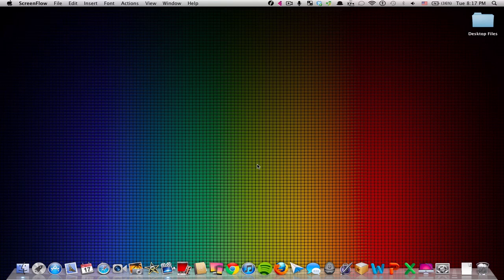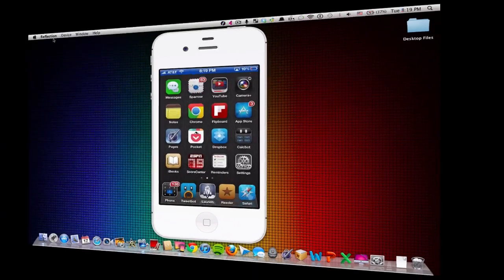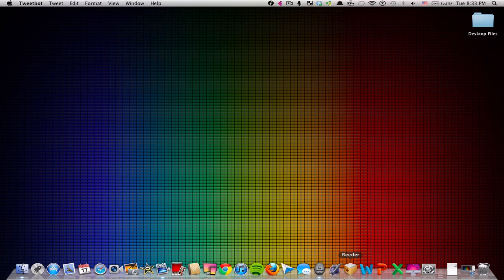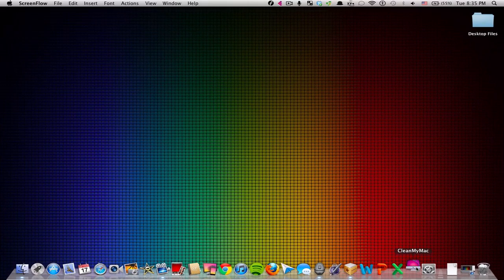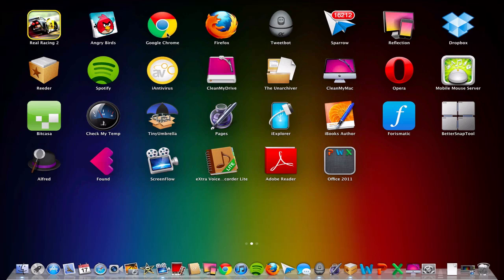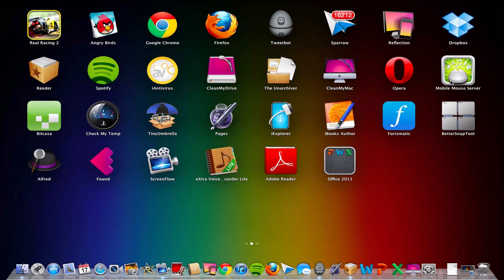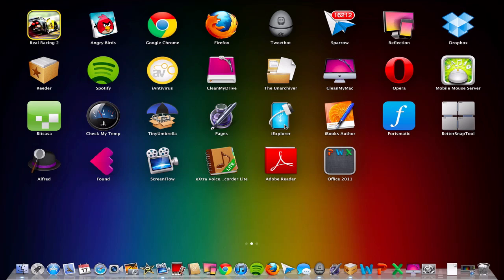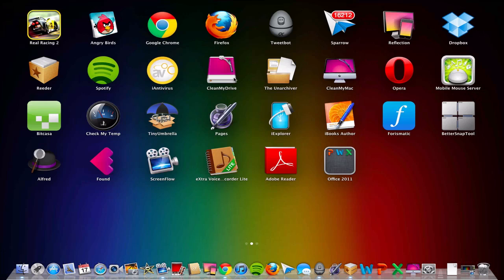What's On My Mac? (July 2012 - Episode 1)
In this video, I briefly discuss the applications installed on my mac.

Here are a list of the non-built-in icons in my dock to give you a taste of the applications I use:

- Screenflow (What I used to make this video)
- Reflection
- Google Chrome
- Firefox
- Sparrow
- Messages (On OS X 10.7 Lion)
- Tweetbot
- Pages
- Reeder
- Word
- Powerpoint
- Excel
- CleanMyMac

Relevant Major Tags: Macbook Air, Mac, Best Apps, Applications, What's On My Mac, Screenflow, Tweetbot, Chrome, Apple, OS X, Lion, Mountain Lion

Thumbs Up!
Favorite!
Share on Twitter/Facebook/Google+